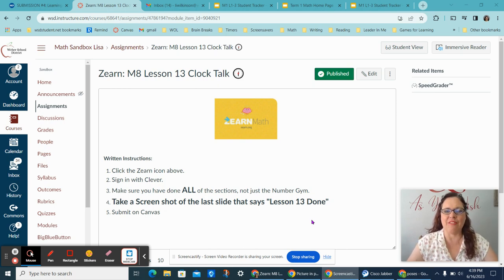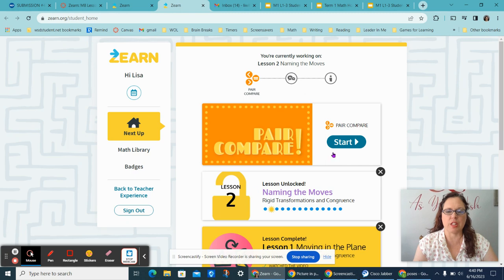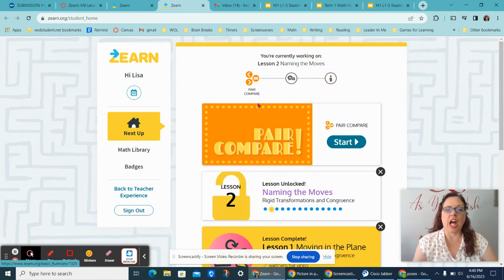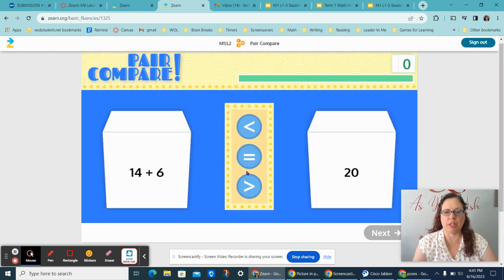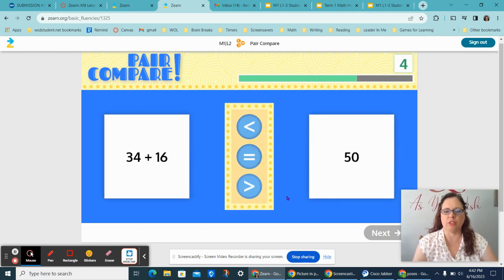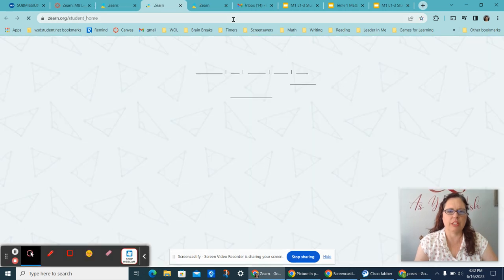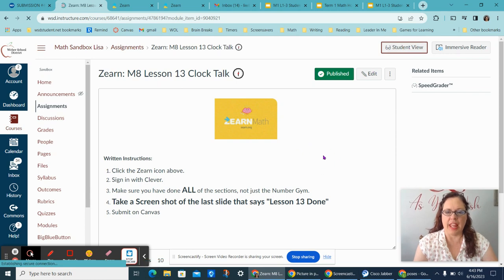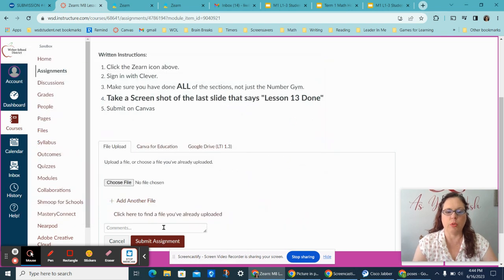Zearn Tutorial Video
Navigating Zearn From Canvas.